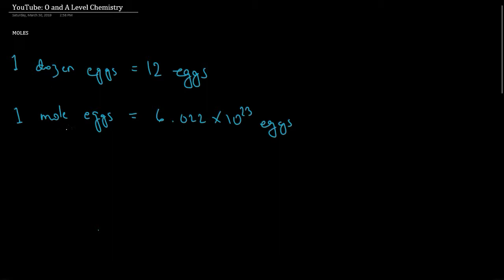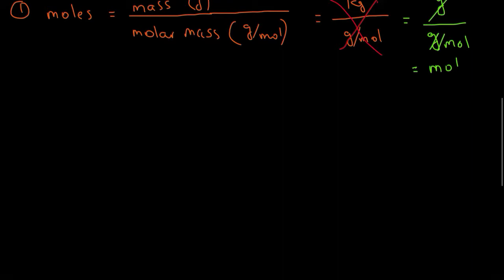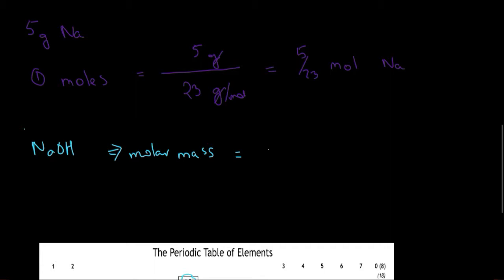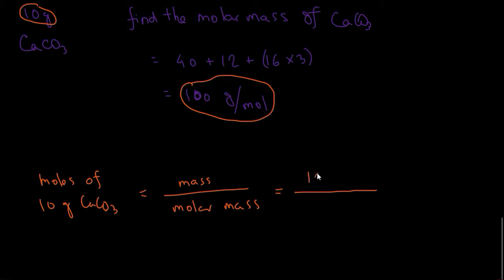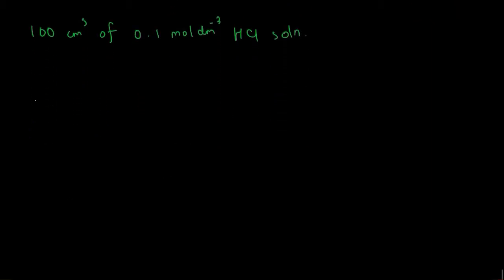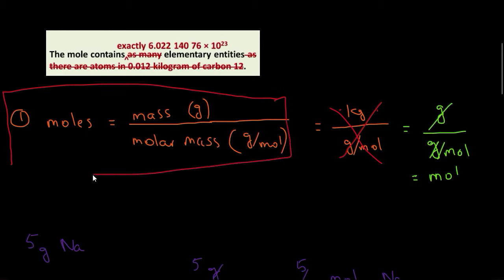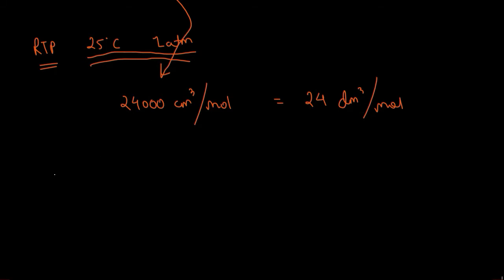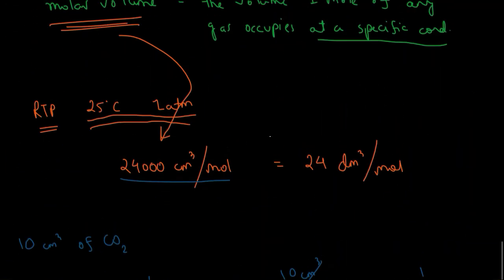Mole Calculation Basics - O Level and AS Chemistry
This video covers the mole calculation formulas you need in O and A levels. Very simple and introductory calculations.